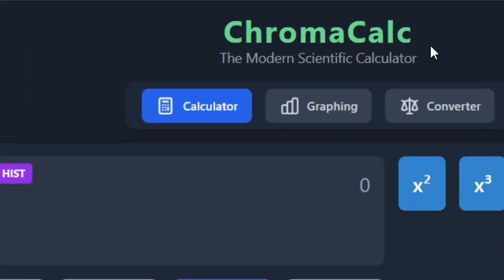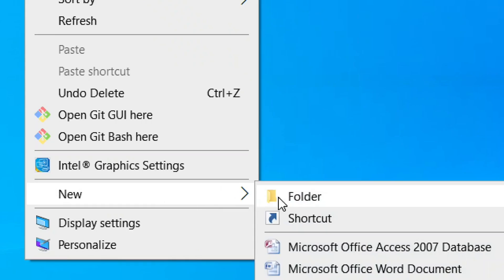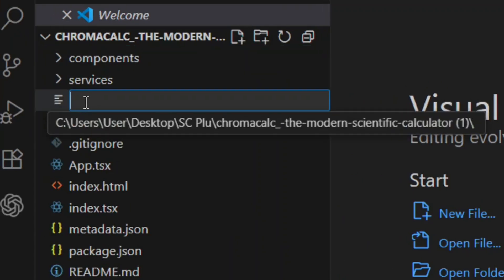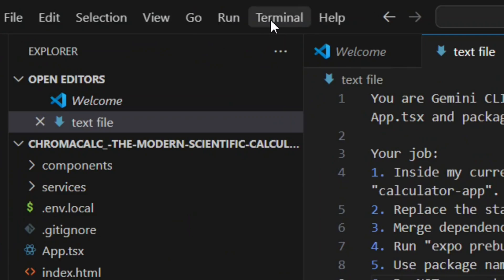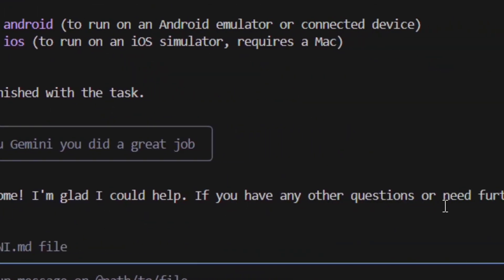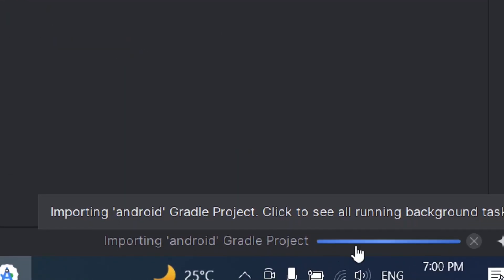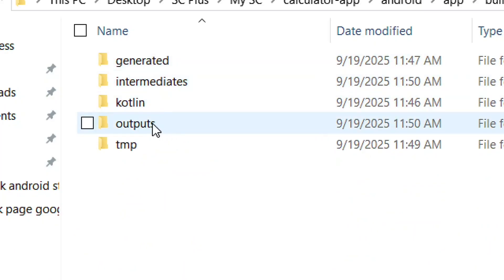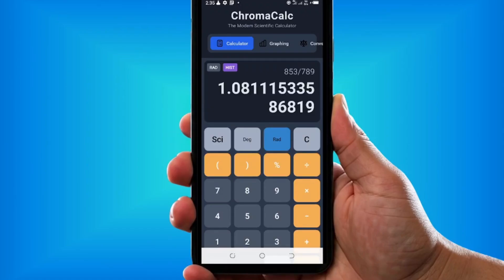Create an Android APK App from Google AI Studio and Install It on Your Phone (WITHOUT Coding!)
Learn how to create an Android APK app from your Google AI Studio project and install it directly on your phone, all without writing any code.

This step-by-step tutorial shows you how Gemini CLI in VS Code and Android Studio streamlines the entire process, making app creation accessible to everyone.